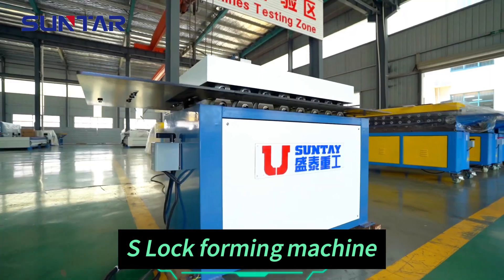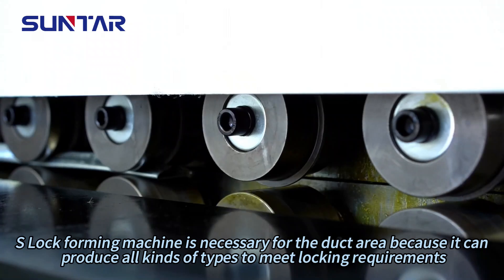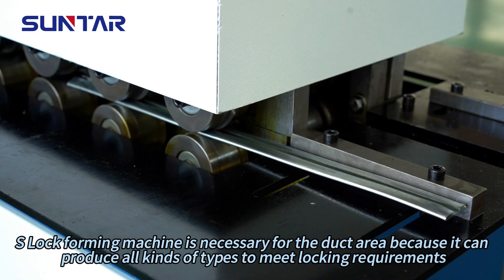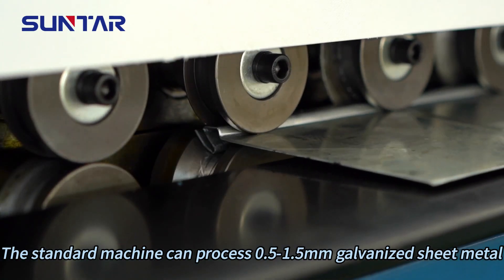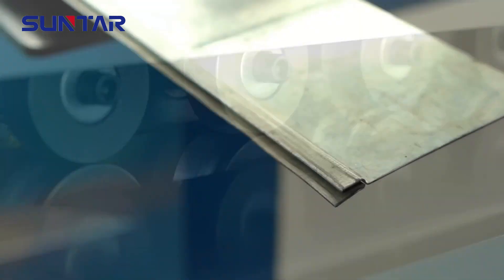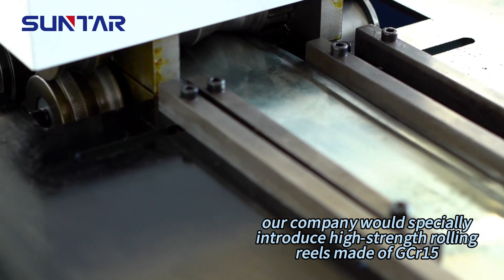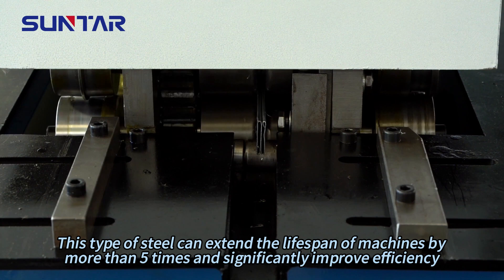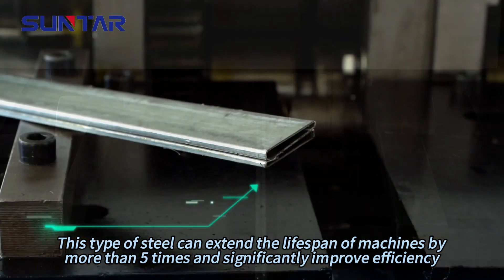Rectangular HVAC duct lock forming machine S clip snap lock former S snap Pittsburgh forming machine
Performance Features
It is using a large number of gear and large diameter roller wheel; this can help to strength the machine and improve the work efficiency. The “S” shape bone mouth roll round, can reach the top industry-leading level.